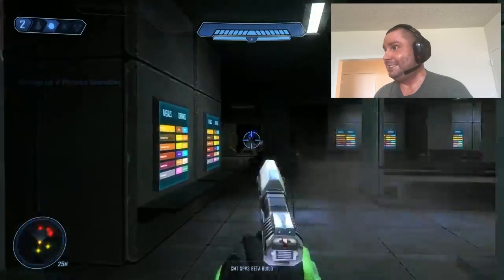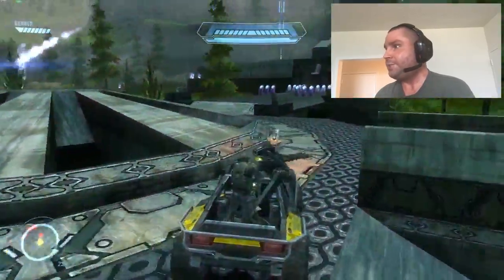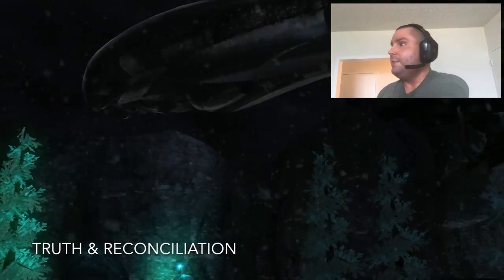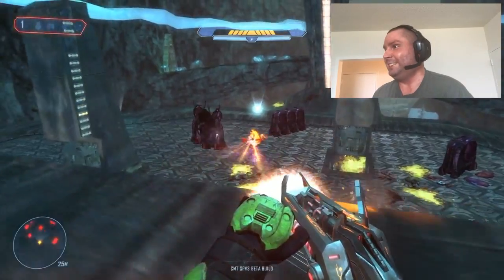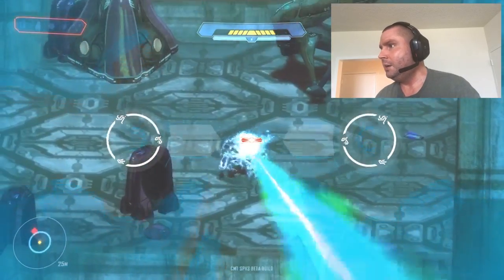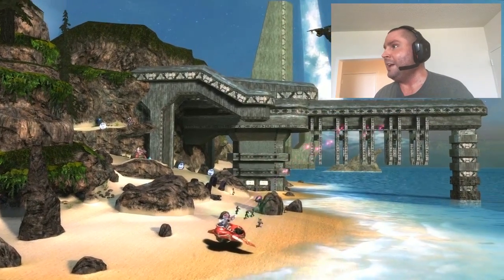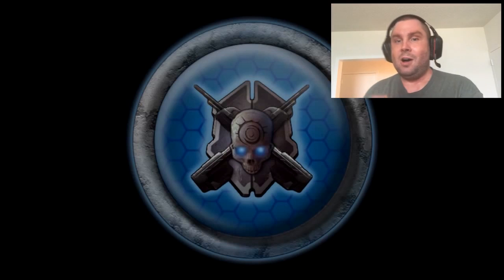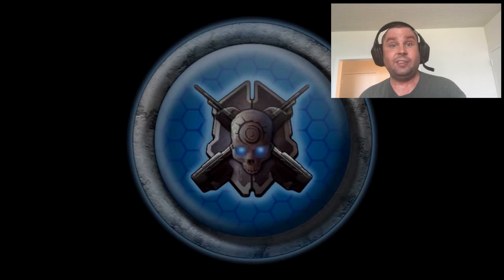HALO SPV3 2017 WORLD PREMIERE TRAILER!!! (Tyrant Reaction!)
The ULTIMATE mod for Halo: Combat Evolved is on the horizon and TODAY not only do you get to see the world premiere trailer for it, but you ALSO get to see my direct and first response as well :-)

SITE EXCLUSIVES

SOCIAL SITES